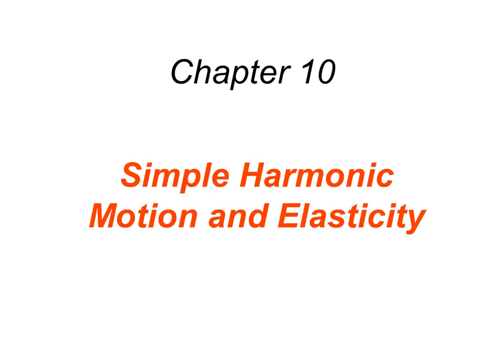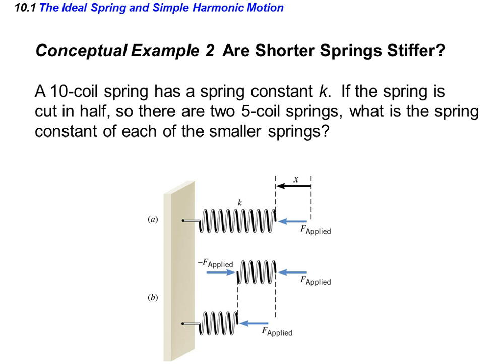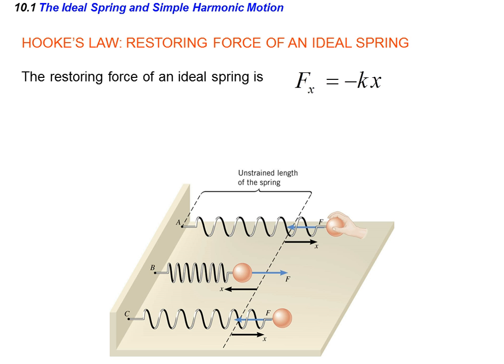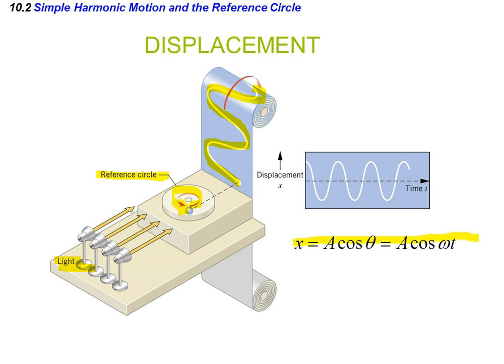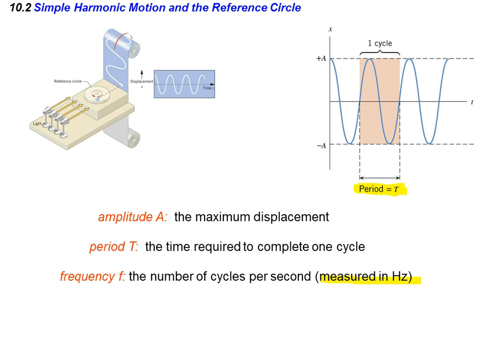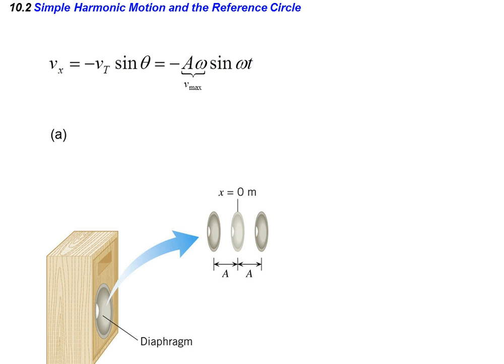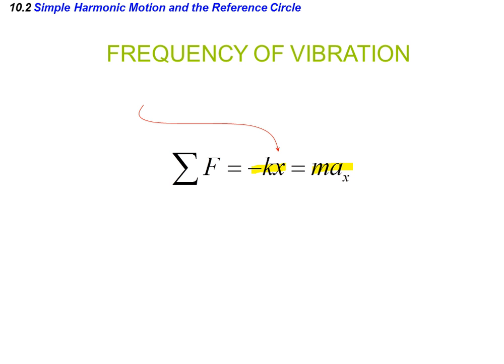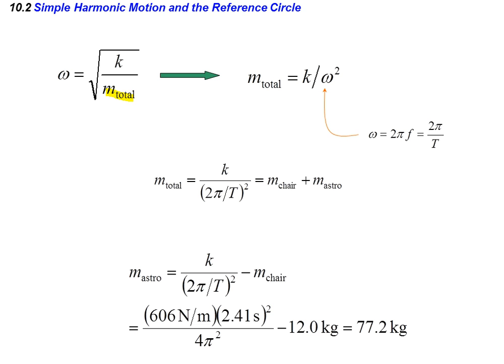Simple Harmonic Motion